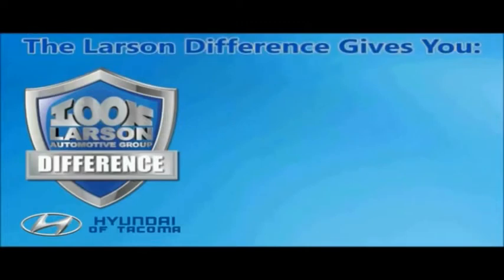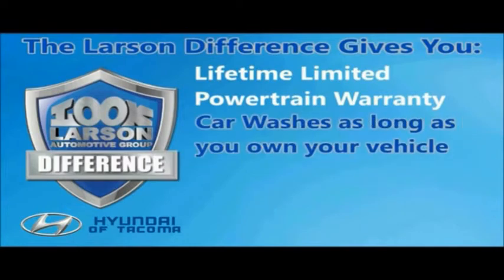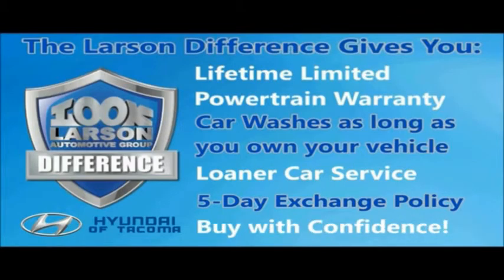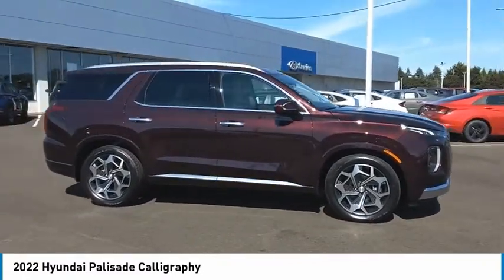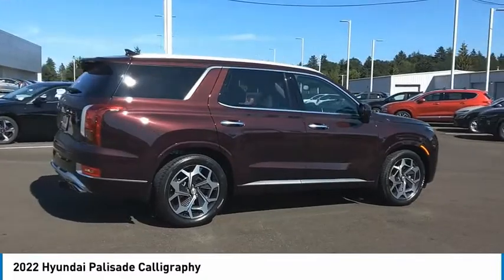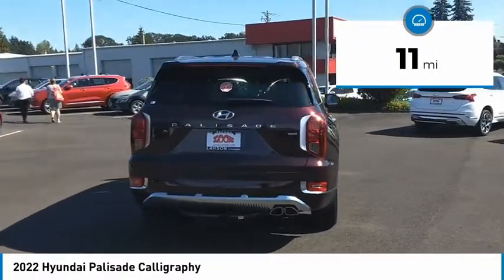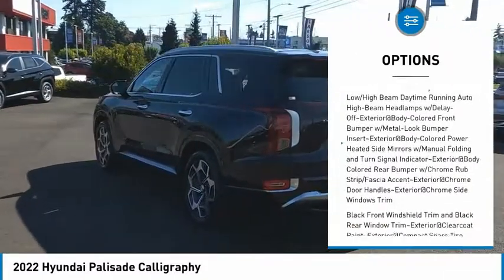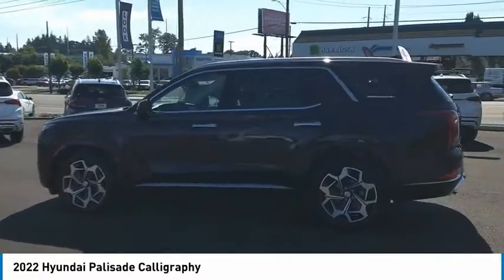2022 Hyundai Palisade H4013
2022 Hyundai Palisade Calligraphy

Larson Hyundai
7601 S. Tacoma Way

With only 11 miles, this model provides an impressive 19/24 MPG city/highway. If youre looking for power, this Hyundai Palisade Calligraphy has it. You can find a Regular Unleaded V-6 3.8 L/231 engine paired with a 8-Speed Automatic w/OD transmission. Technology options includes: 2 LCD Monitors In The Front, Radio w/Seek-Scan, Clock, Speed Compensated Volume Control, Steering Wheel Controls, Voice Activation and Radio Data System.